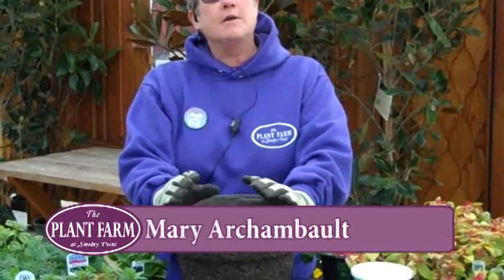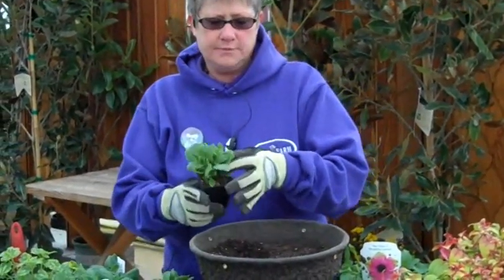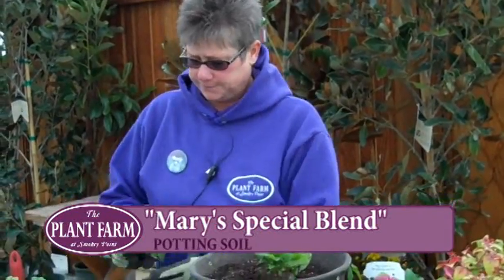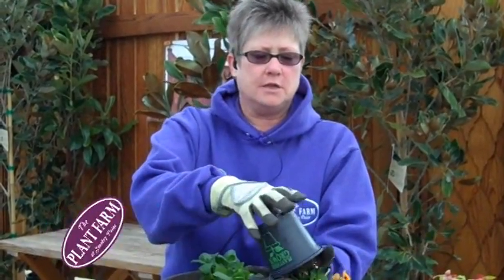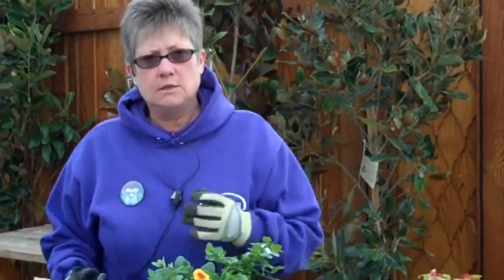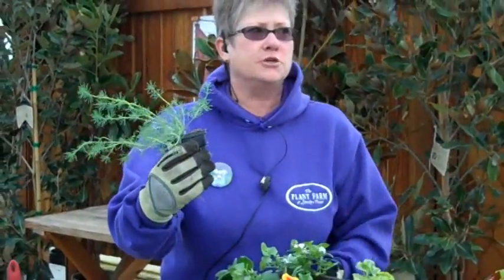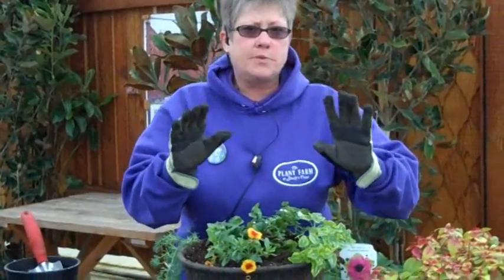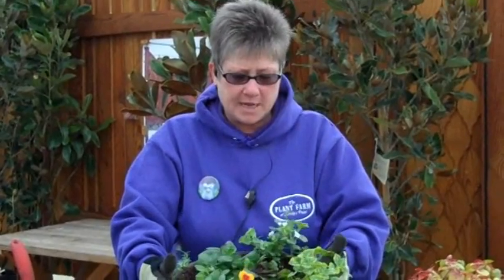Making a Hanging Basket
It's time to start thinking about those beautiful hanging gardens.  Mary Archambault, our plant authority, shows you how to create a beautiful, lush hanging basket, with just a few plants.  Come on down to The Plant Farm, and we'll help you make your own hanging basket in our Hanging Basket Buffet.